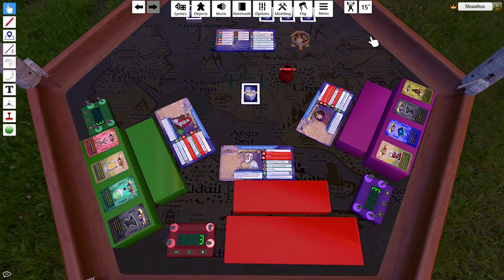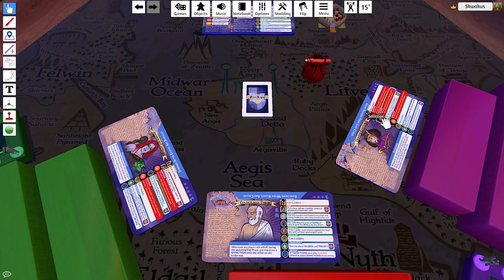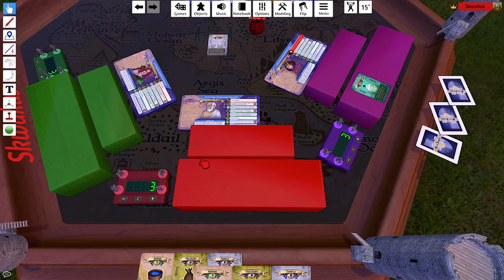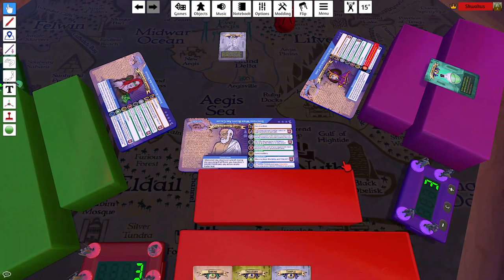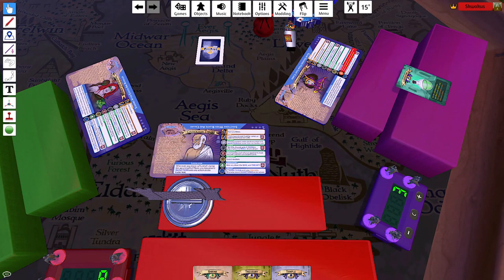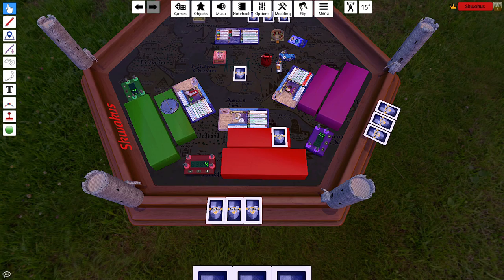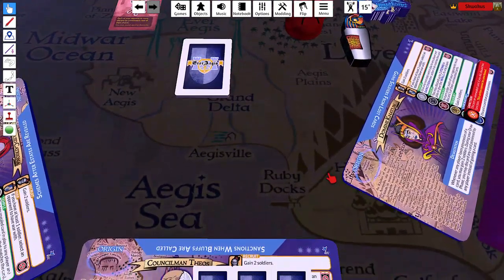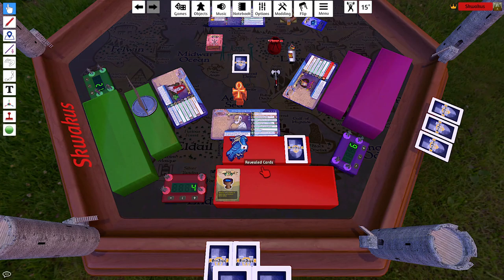How To Play Ever Aegis